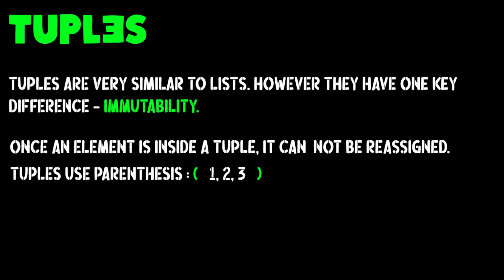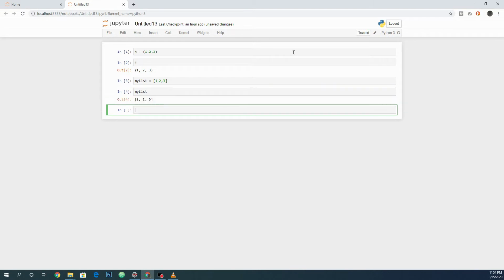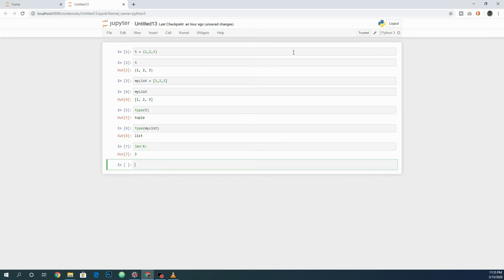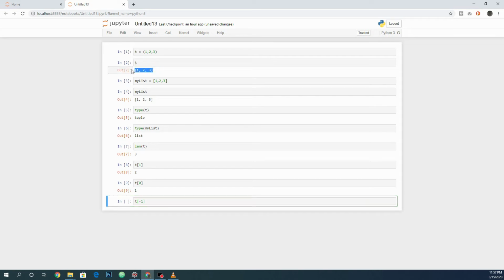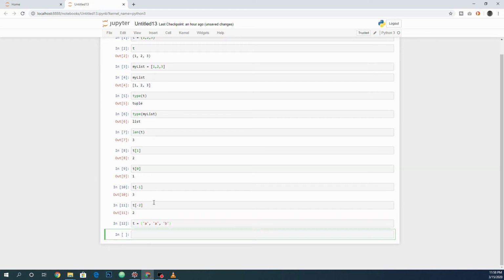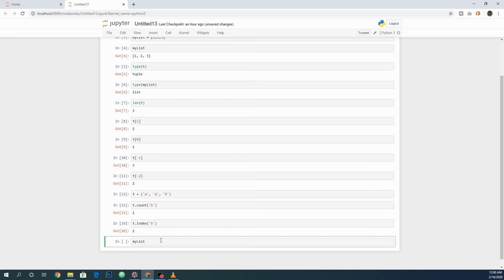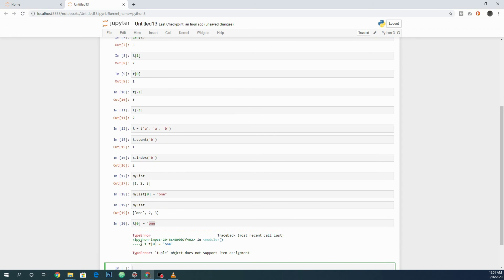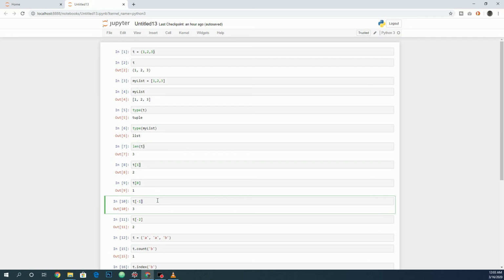Tuples in Python - Python Essentials Boot Camp for Hackers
In this video 'Tuple In Python' will help you understand how you can use Tuple in Python with various examples for better understanding. Following are the topics discussed:

In this video we will see :
- Create Tuple
- Tuple function
- Count
- Where to use Tuple

♥ Tips:
1. Follow along as I explain to make sure you understand everything
2. Ideally, work with a friend so you can help each other when you’re stuck
3. If you want to learn faster than I talk, I’d recommend 1.25x or 1.5x speed :)
4. Check the outline in the comment section below if you want to skip around.
5. Have fun! If anything is unclear, please let me know in a comment.